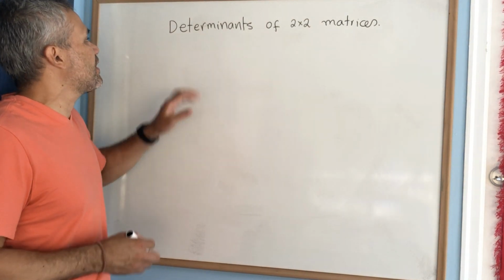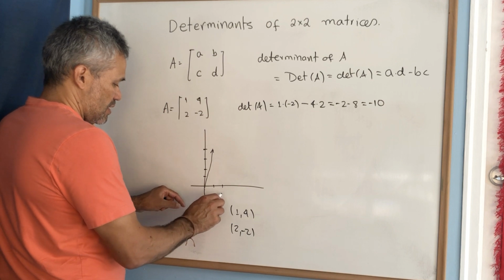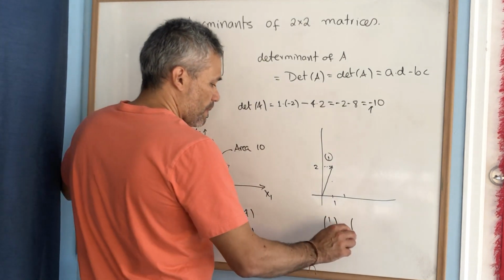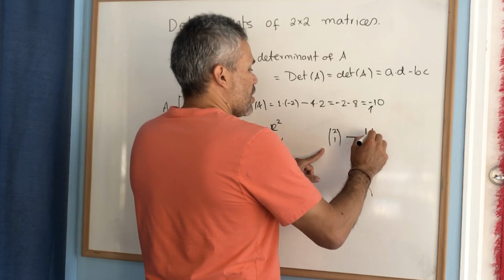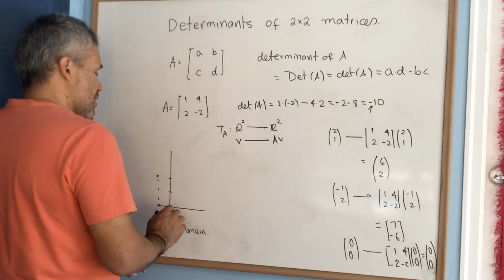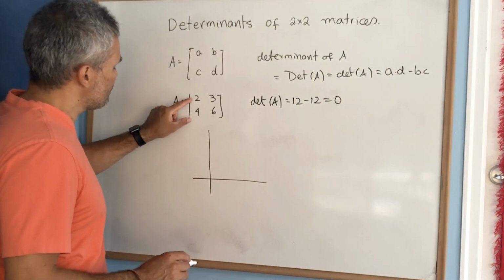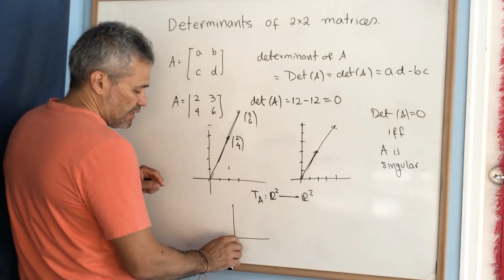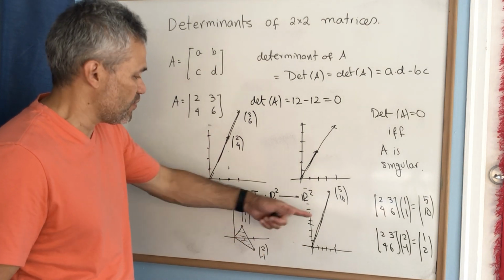Determinant of 2 by 2 matrices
We explain how to compute the determinant of a 2 by 2 matrix and we also explain the interpretation of its sign and magnitude. We also explain the relation between the determinant of A and the function T_A.